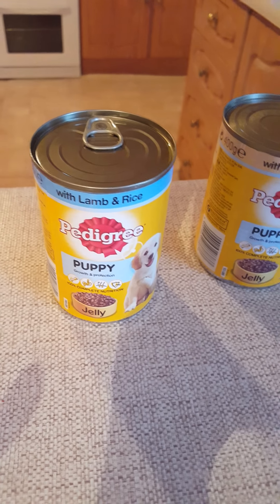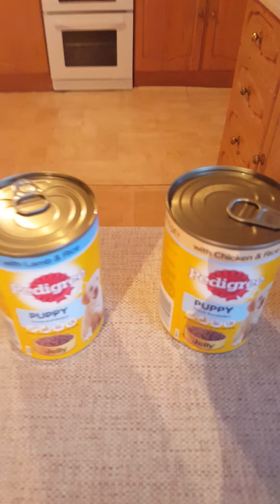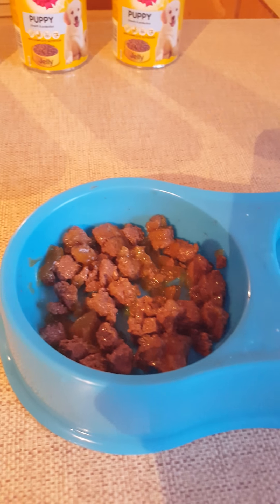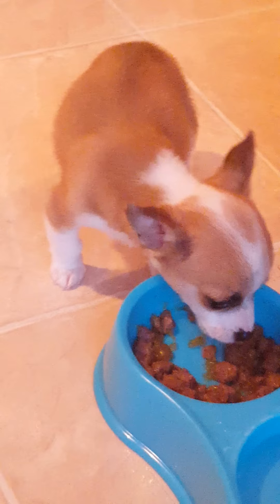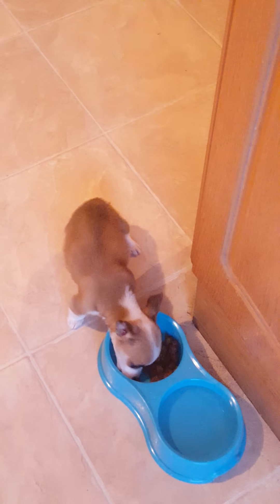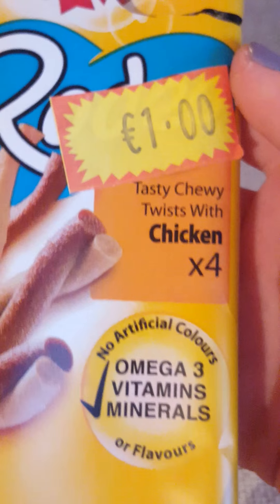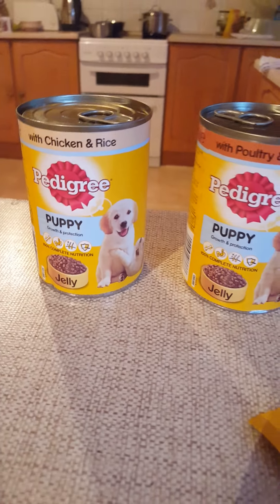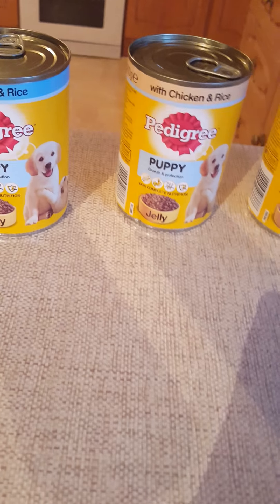Toffee's dog food!!!